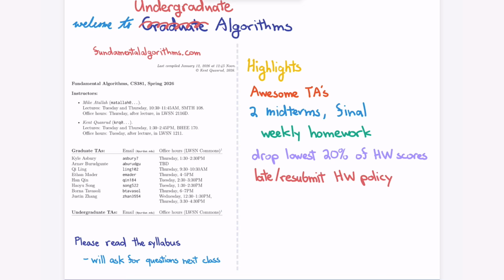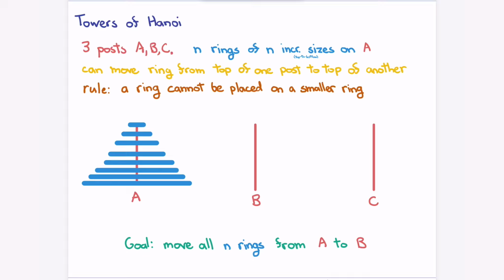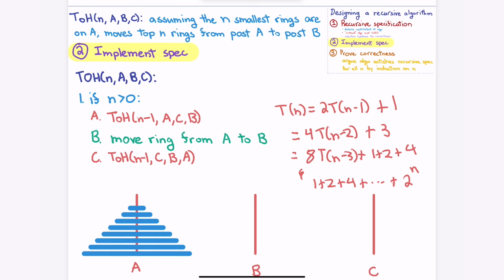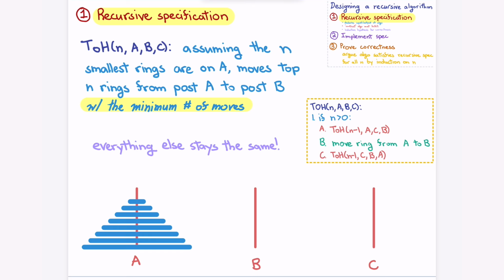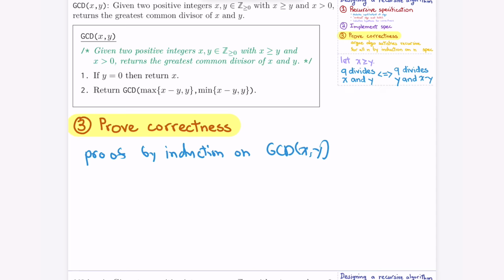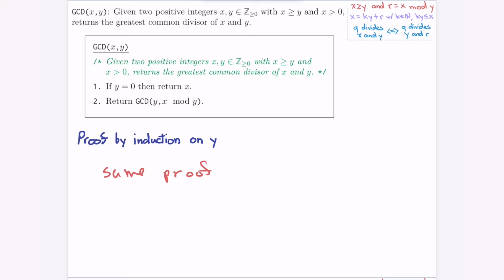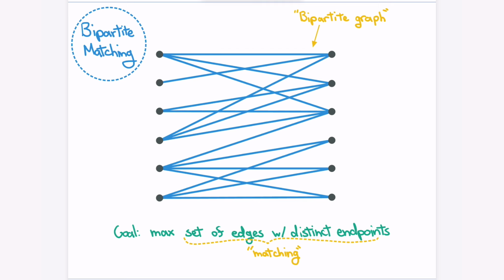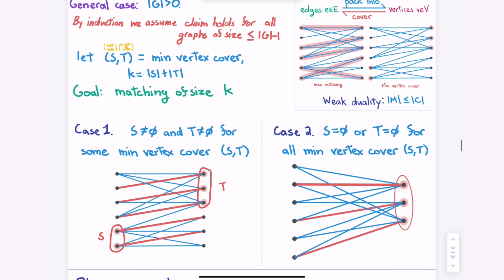Induction and recursion